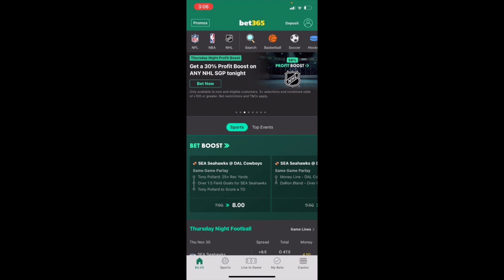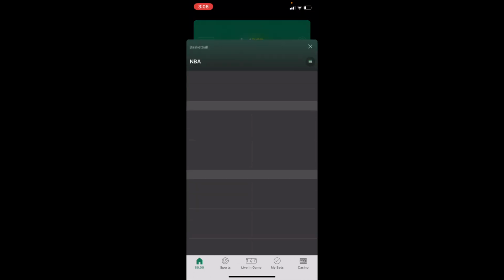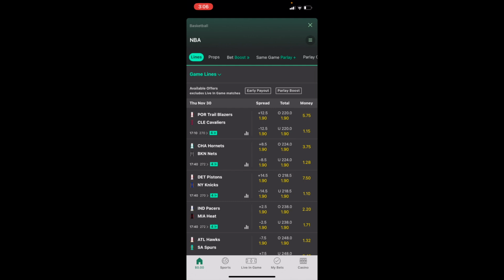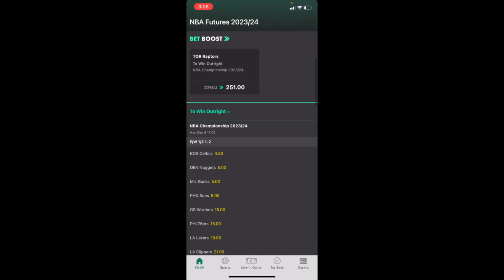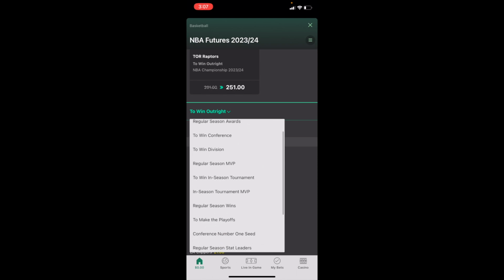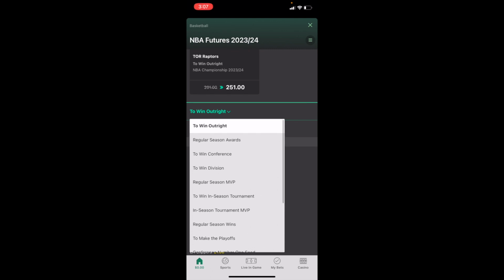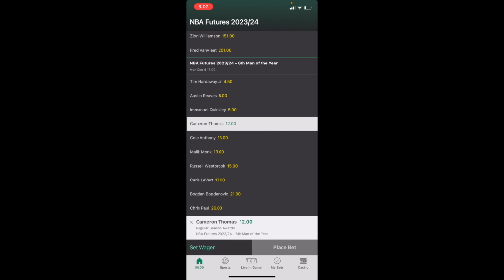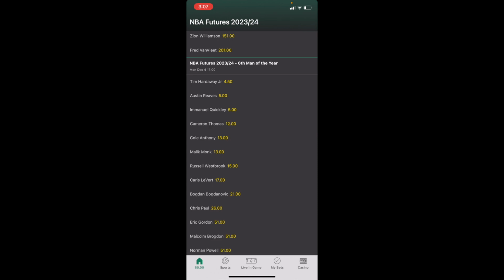How To Place An NBA 6th Man Of The Year Award Winner Futures Bet On Bet365 | Step By Step Guide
Dive into the world of NBA awards betting with this comprehensive guide on how to place a 6th Man of the Year Award Winner futures bet on Bet365. Ideal for basketball fans and bettors looking to engage in specialized NBA futures betting. This step-by-step tutorial makes placing your NBA 6th Man bet on Bet365 straightforward and insightful.

Step 1: Log Into Your Bet365 Account

Access Bet365: Visit the Bet365 website or open the Bet365 app. Ensure you're logged into your account.

Step 2: Ensure Your Account is Ready for Betting

Check Account Balance: Confirm you have enough funds in your Bet365 account for betting.
Deposit Funds if Necessary: Deposit more funds using Bet365’s various payment options if your balance is low.

Step 3: Navigate to NBA Futures Betting

Find NBA Markets: In the sports betting section of Bet365, look for NBA markets.
Understand Futures Betting: Familiarize yourself with futures betting, focusing on the NBA 6th Man of the Year Award Winner market.

Step 4: Select the 6th Man of the Year Award Market

Choose the Market: Locate and select the option for betting on the NBA 6th Man of the Year Award Winner.
Review the Players: Look at the list of players and their odds for winning the 6th Man award.

Pick a Player: Choose the player you believe will win the NBA 6th Man of the Year Award.

Step 6: Follow the NBA Season

Monitor Player Performance: Keep an eye on the performance of the player you’ve bet on throughout the NBA season.
Check Bet Status: Regularly check the status of your bet on Bet365.